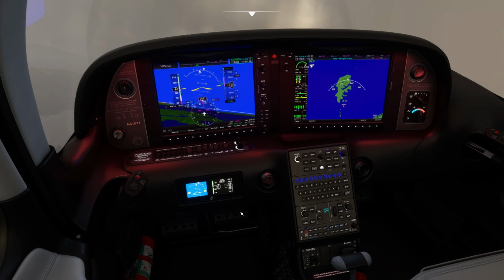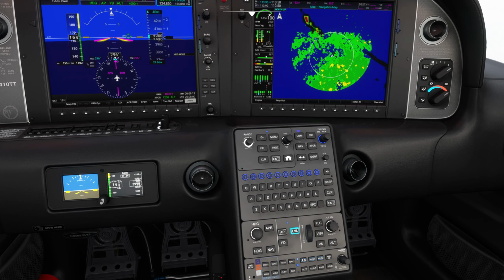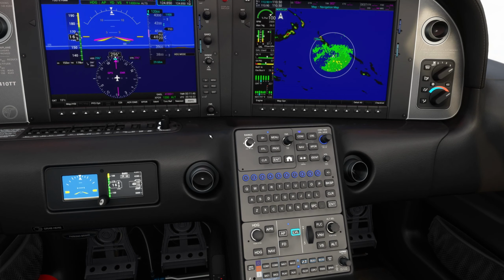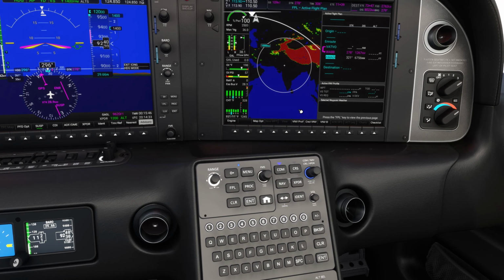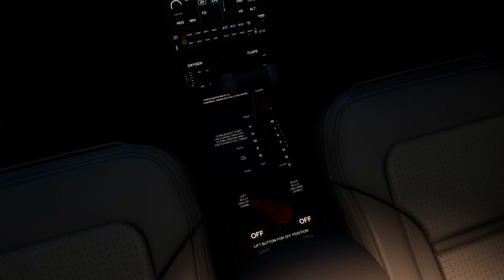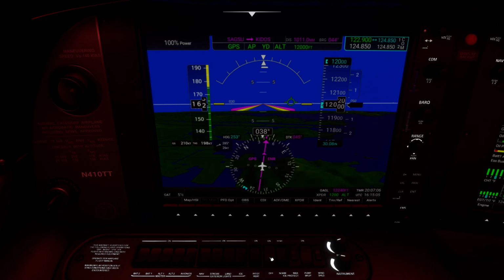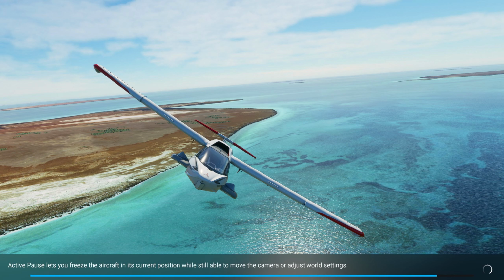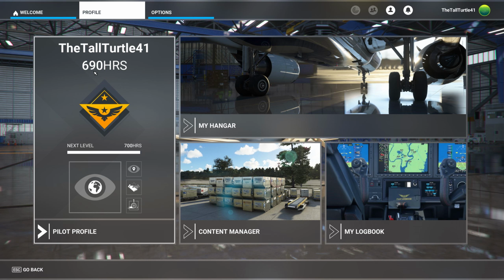Onward to 1000 HOURS! [Part 3] Microsoft Flight Simulator!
Today, we fly for a long time.

Airports: [AGGN] Nusatupe Airport, Solomon Islands, to somewhere over Russia!